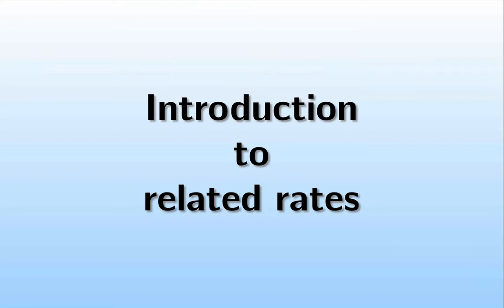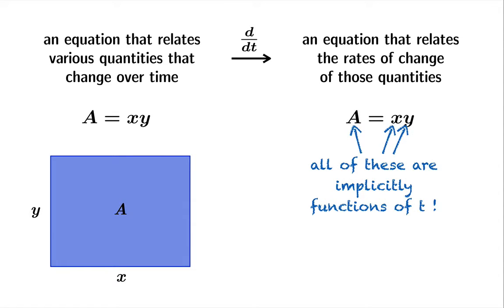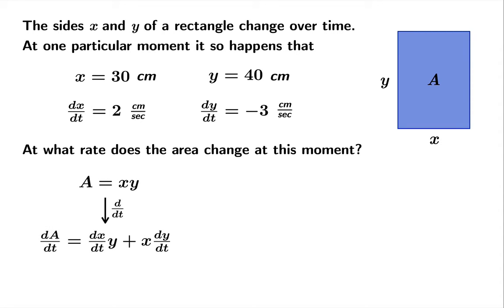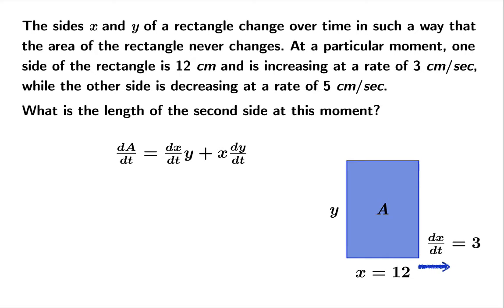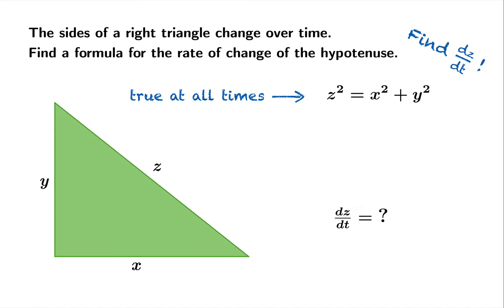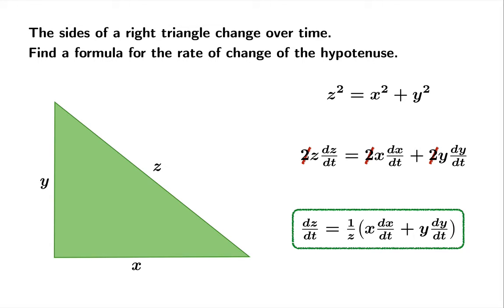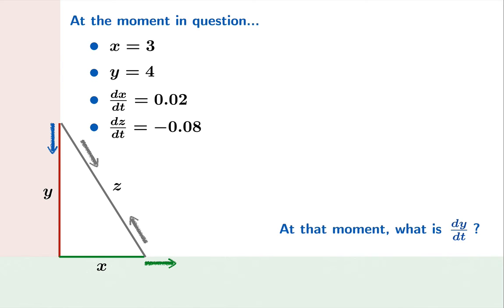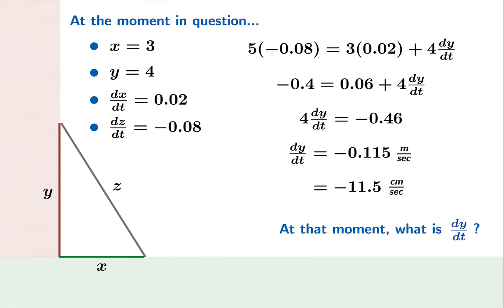Introduction to related rates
Whenever two or more variable quantities are related to each other by some equation, implicit differentiation with respect to time allows you to discover a relationship between the rates of change of these quantities. This video takes you through three examples of this kind of problem. These three exercises are very "geometric": a rectangle whose side lengths are changing; a right triangle whose sides are changing; and a collapsible ladder that slides along a wall. Particular care is taken to organize the "knowns" and find the most direct route to the "unknowns".